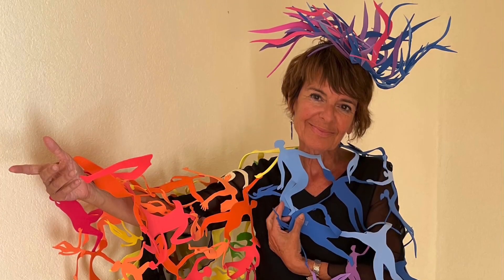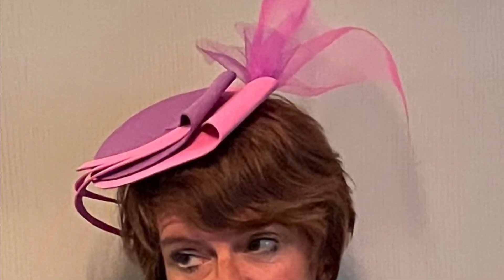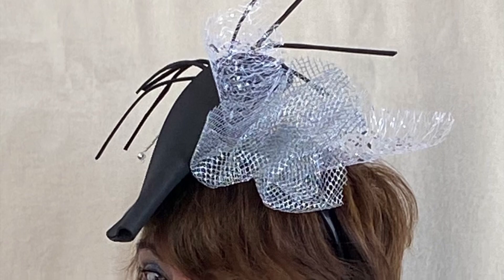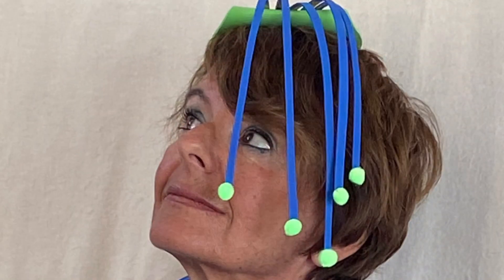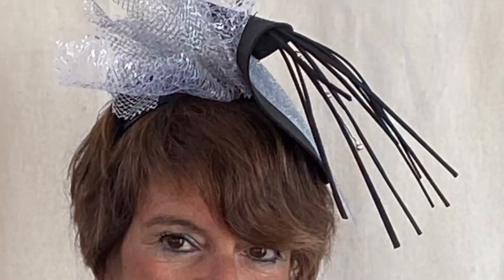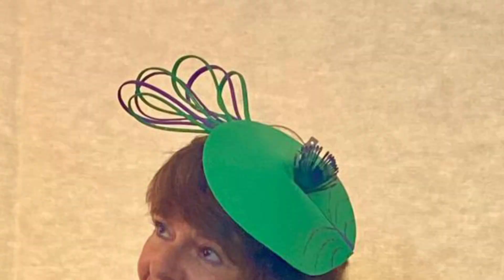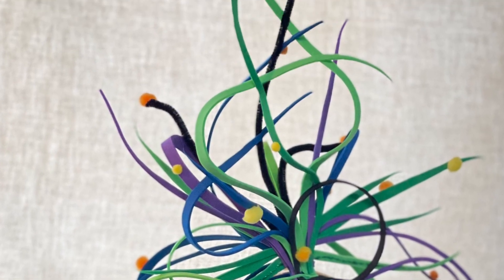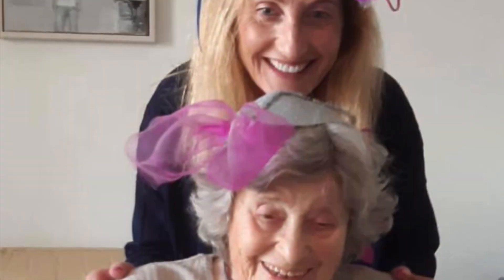Irène’s HAPPY HATS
Fascinators made for happy occasions by sculptress Irène Fröhlich-Wiener